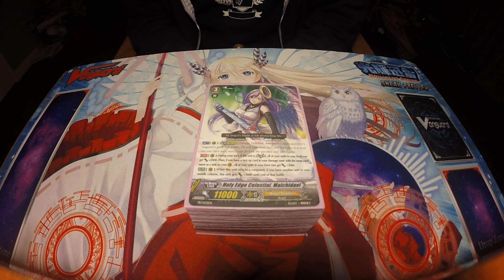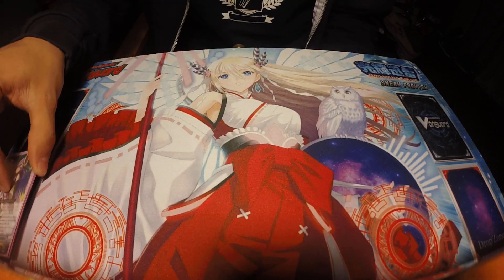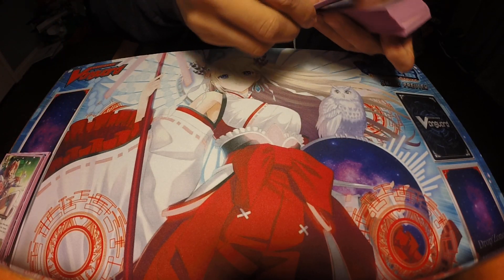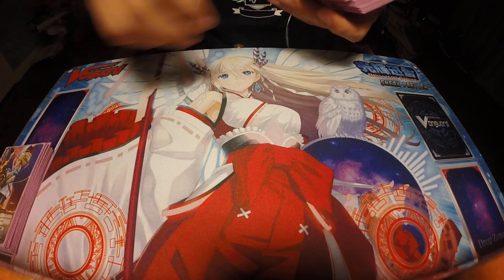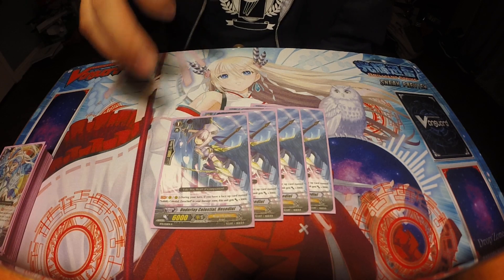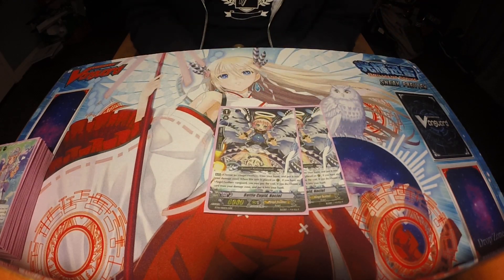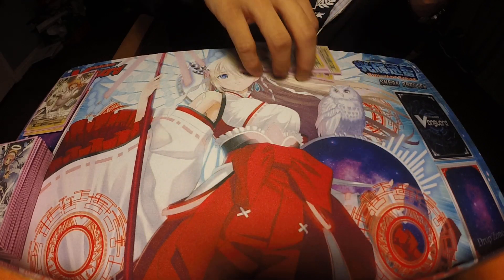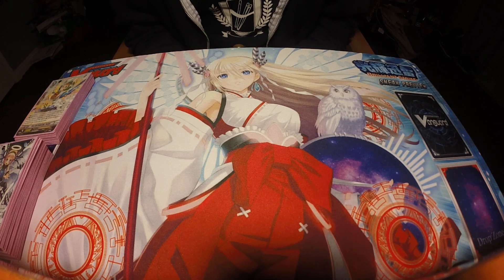Cardfight!! Vanguard - Angel Feather Celestial Legion Deck Profile!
What's up, Cardfighters!

Vanguard Central here coming at you guys with a quick Angel Feather Celestial Legion Deck Profile! Get ready for Mikael in Fighter's Collection 2015!!